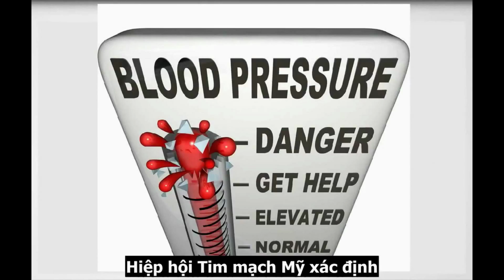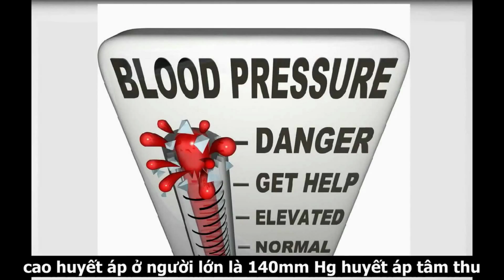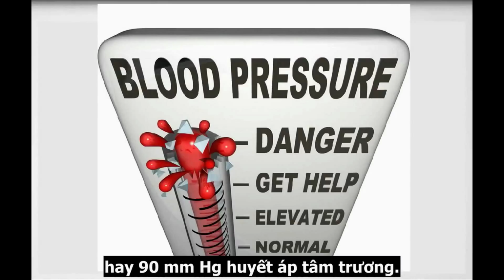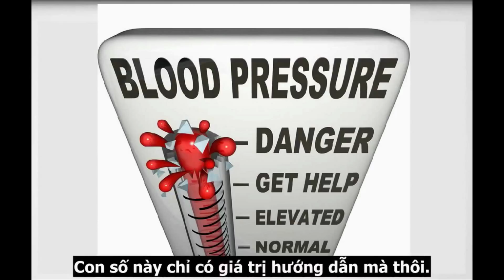Bệnh tăng huyết áp